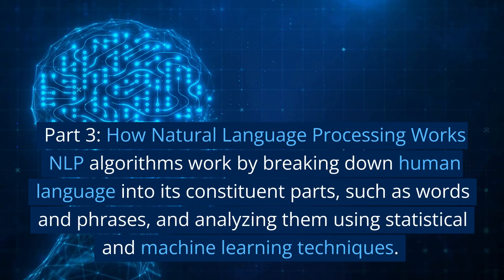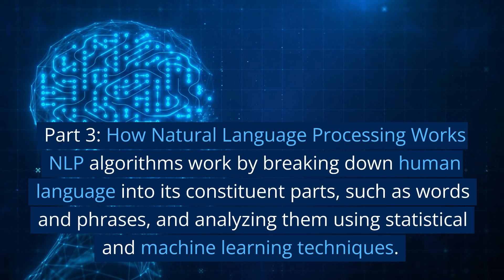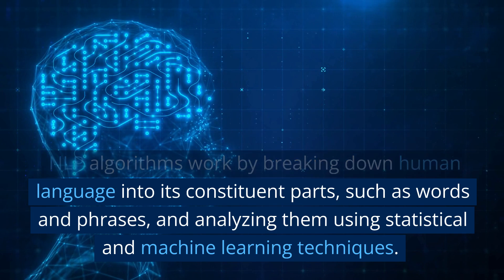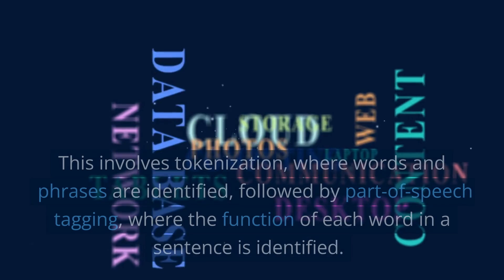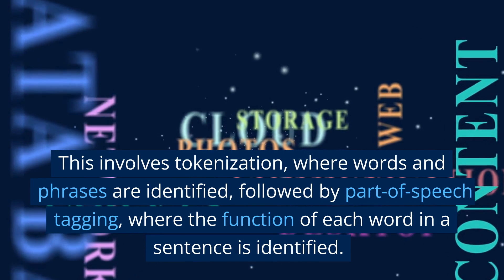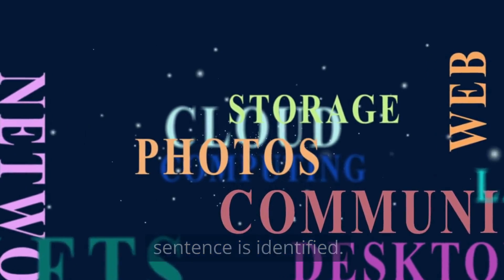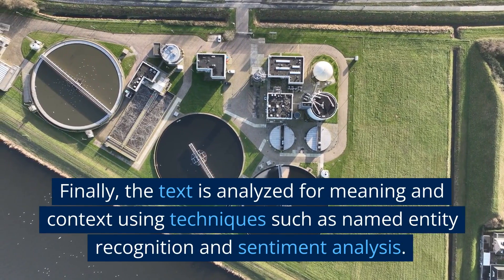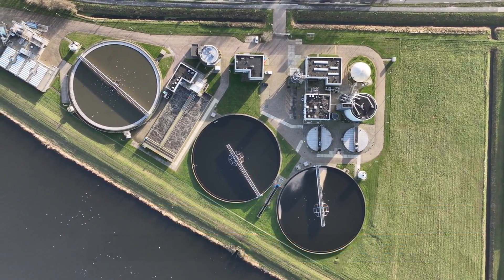The AI Language Revolution: NLP Explained in Simple Terms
Natural language processing (NLP) is a field of artificial intelligence that focuses on the interaction between humans and computers using natural language. NLP enables computers to understand, interpret, and generate human language, making it possible to automate various tasks that would otherwise require human intervention.

0:00 Introduction
0:14 What is Natural Language Processing? Natural language processing (NLP) is a field of artificial intelligence that focuses on the interaction between humans and computers using natural language.
0:36 Applications of Natural Language Processing NLP has many applications, including sentiment analysis, language translation, chatbots, and voice assistants.
1:06 How Natural Language Processing Works NLP algorithms work by breaking down human language into its constituent parts, such as words and phrases, and analyzing them using statistical and machine learning techniques.
1:35 Tools and Technologies for Natural Language Processing There are many tools and technologies available for NLP, including programming languages such as Python and libraries such as NLTK and SpaCy.
2:10 Conclusion Natural language processing is a fascinating field of artificial intelligence with many practical applications.